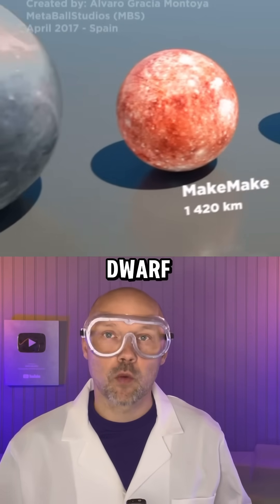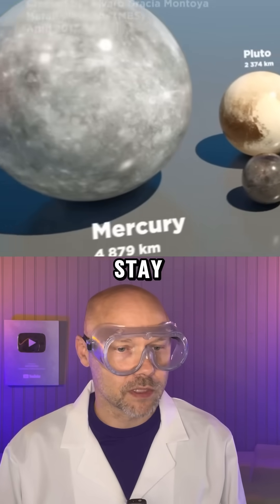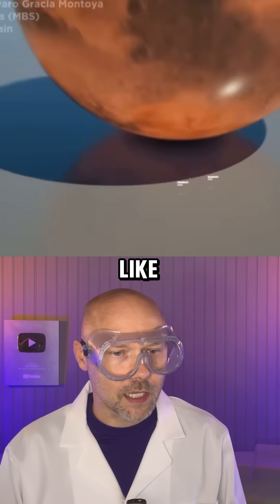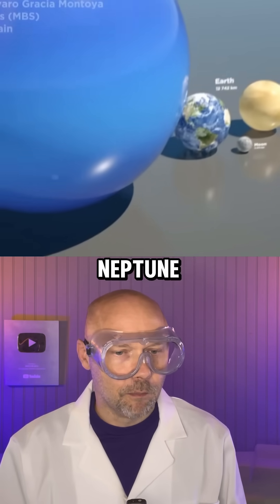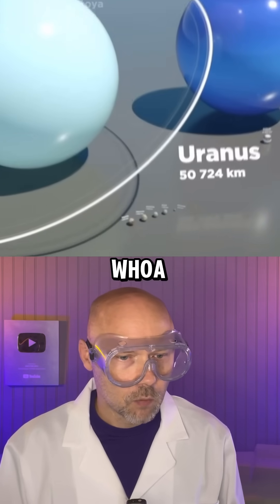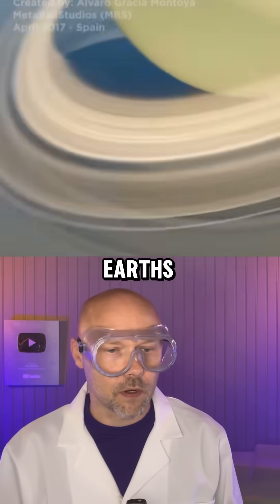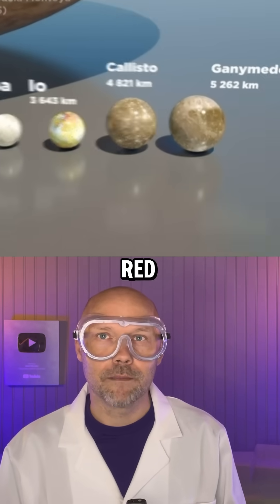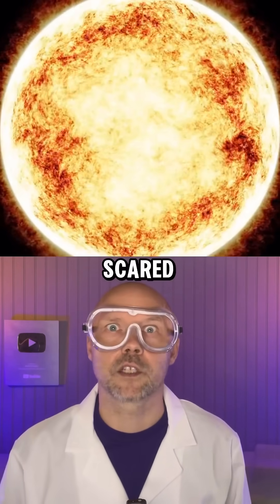How big planets really are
Credit to metal ball studios